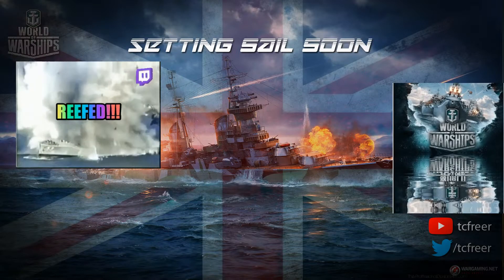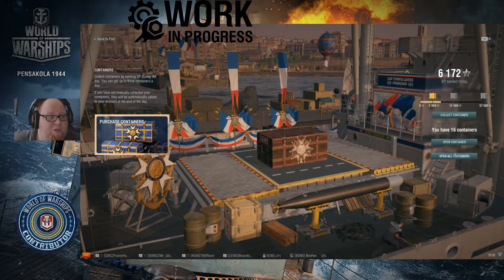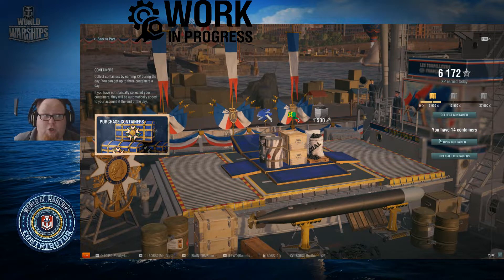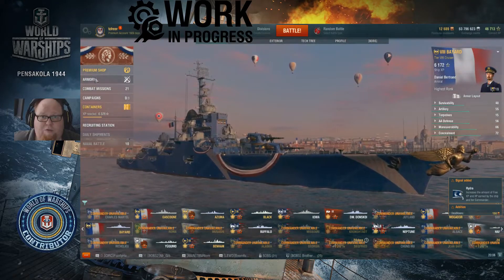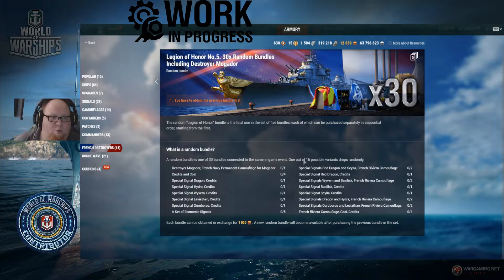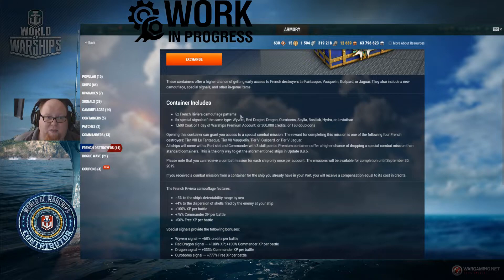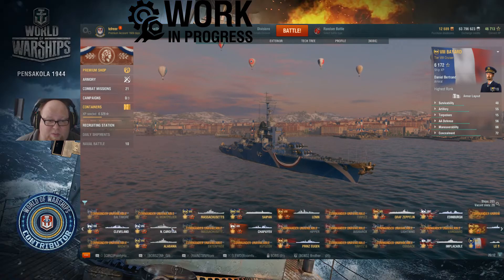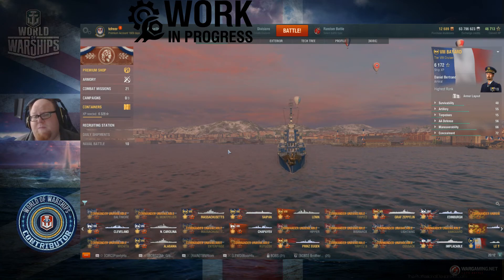TC's look at the New French Containers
World of WarShips Community Contributor

Founder of BOBS